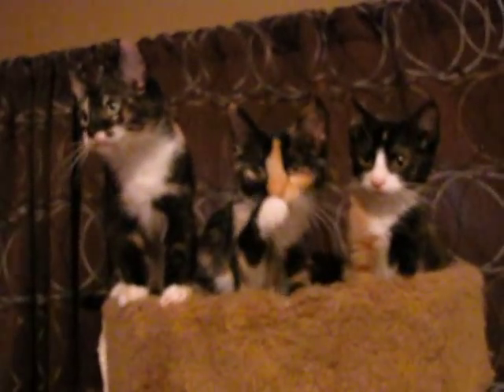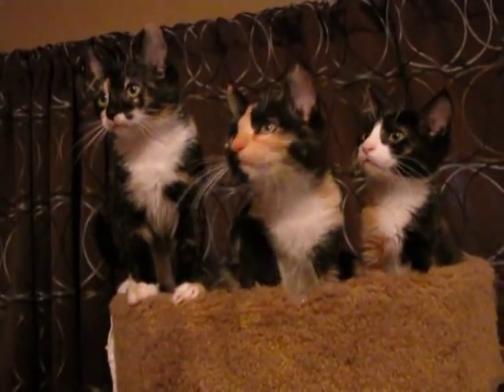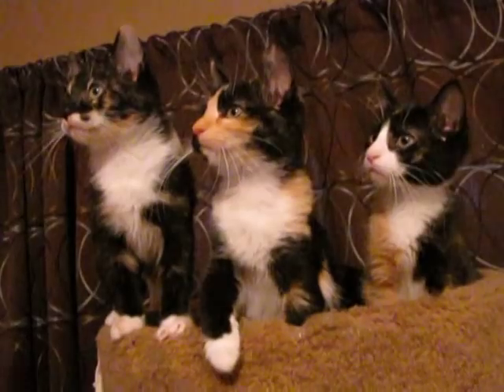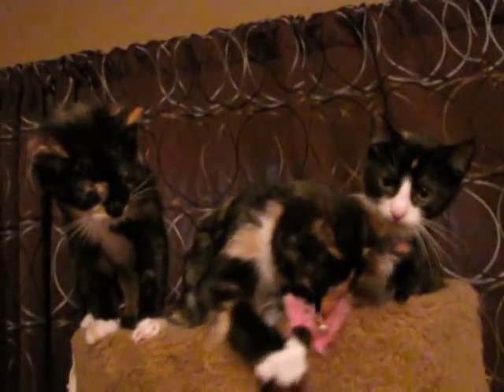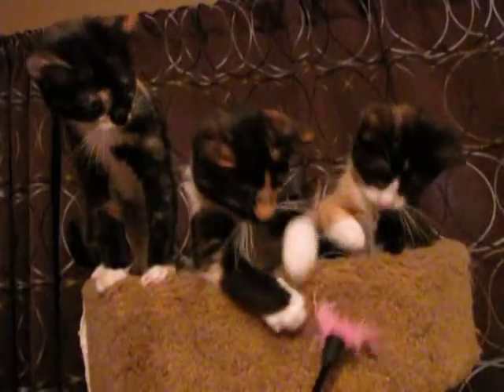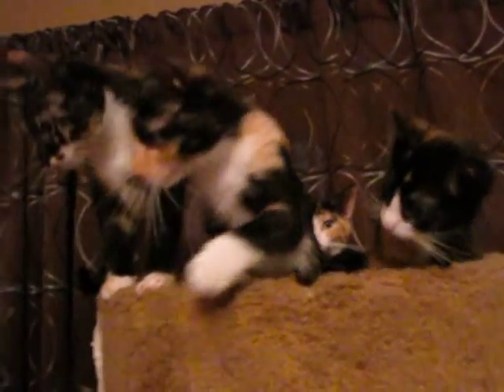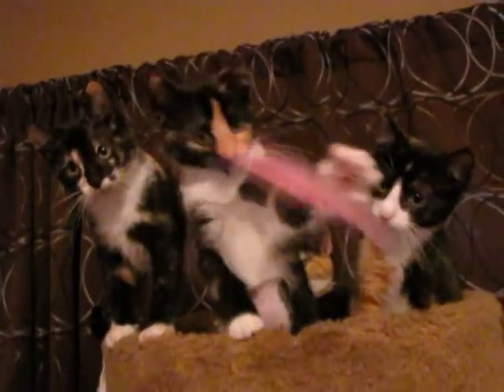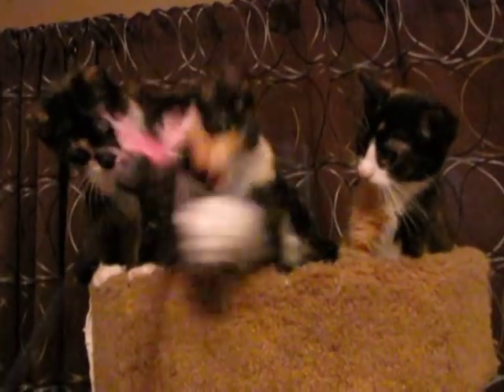Three Little Calico Kittens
These three  9 week old Calico kittens along with their mother and aunt are already spayed, shots, and microchipped and ready for adoption at Petsmart Jan 13m 14, 15, 2012.